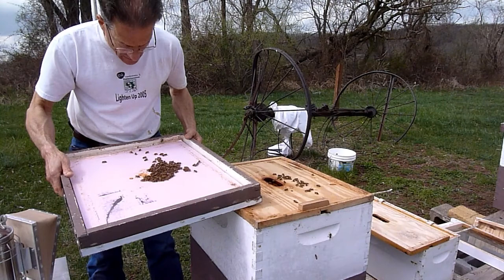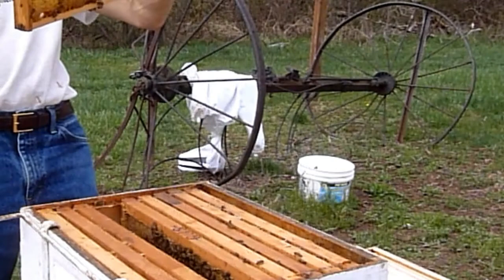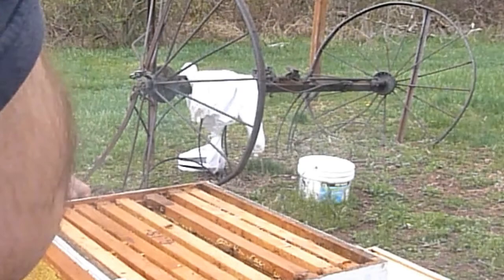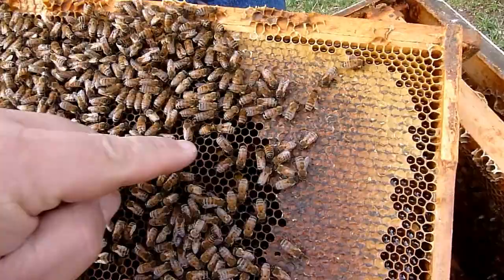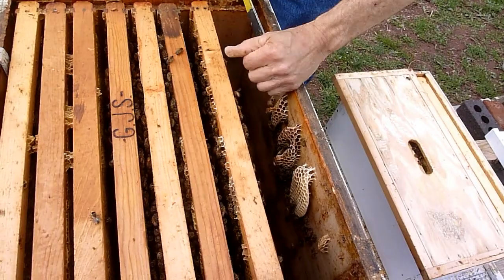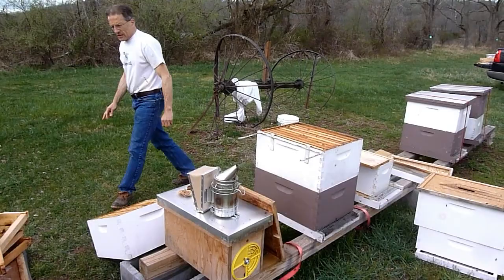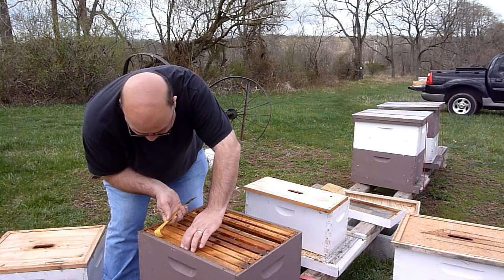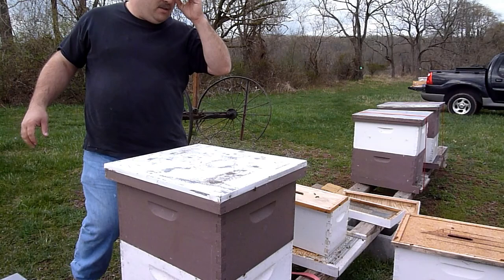NWNJBA Mentoring Hive Inspection - Hive 2